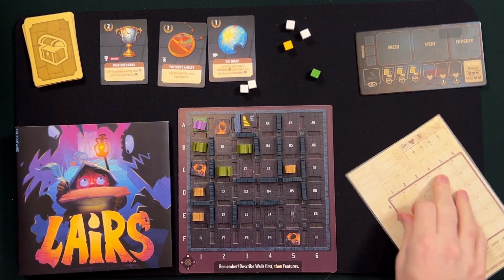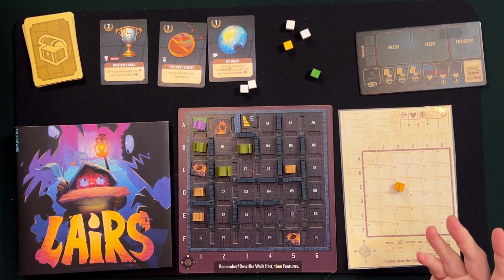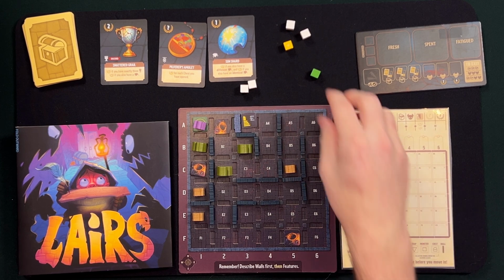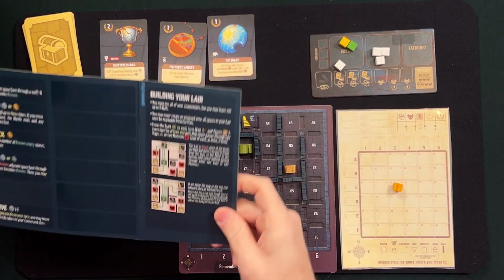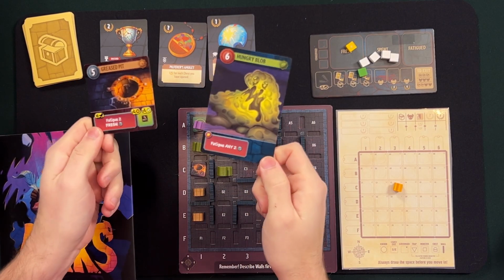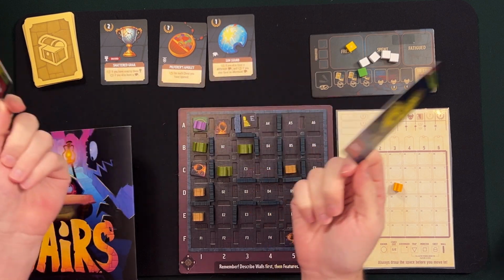Lairs Board Game Review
I got an early look at Lairs from @kidstableboardgaming3842 and I must say...

Timestamps:
00:00:01 Intro
00:00:14 Game & Component Overview
00:00:42 How to Play Lairs
00:03:03 On your Turn
00:03:45 Game Changing Effects
00:04:30 How to Win Lairs
00:05:38 Outro

Make sure you like, subscribe, and hit notifications for all my board game content, I like to focus on modern Eurogames, high quality components and upgrades, and of course amazing artwork!